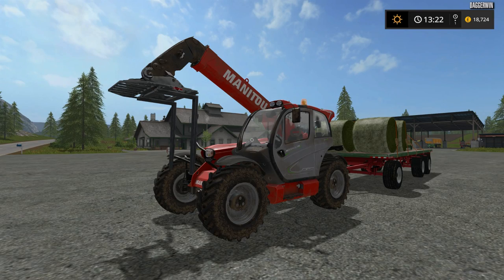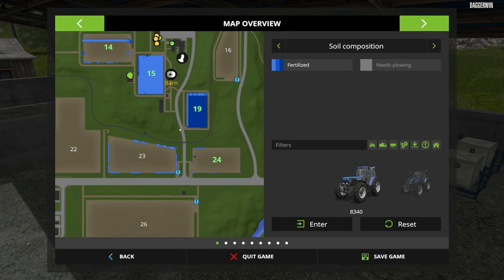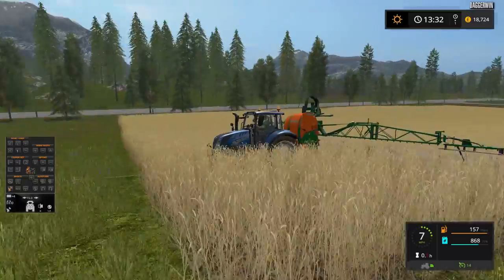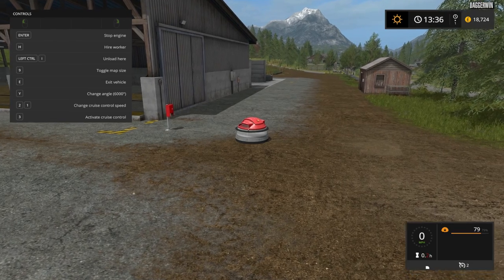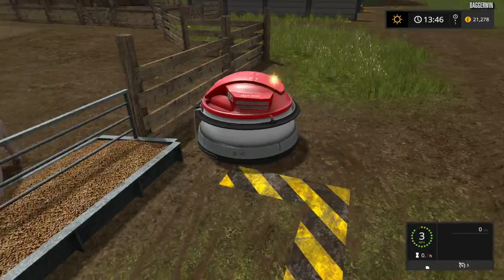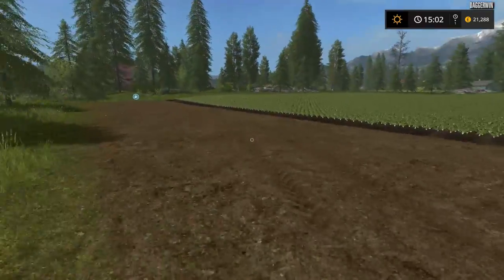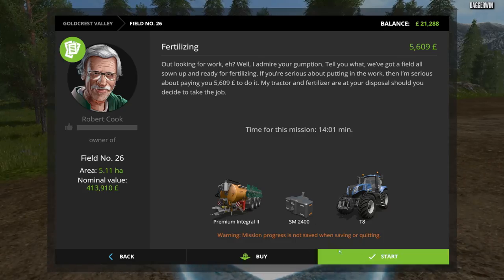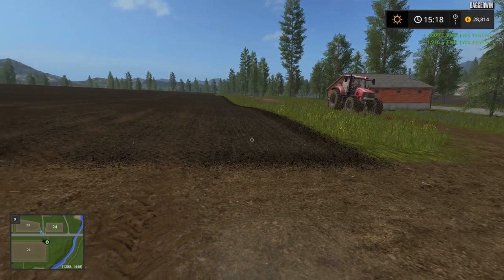Let's Play Farming Simulator 2017 | Goldcrest Valley | Episode 41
It's time to do some odd jobs on the farm!

Welcome back to my first Farming Simulator 17 let's play series!
Join me on Goldcrest Valley where we discover more features of FS17